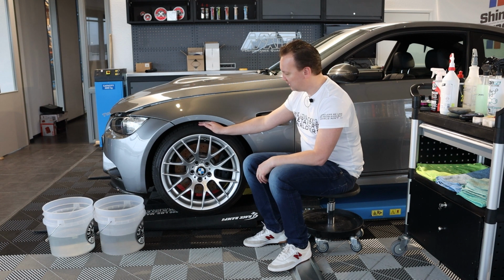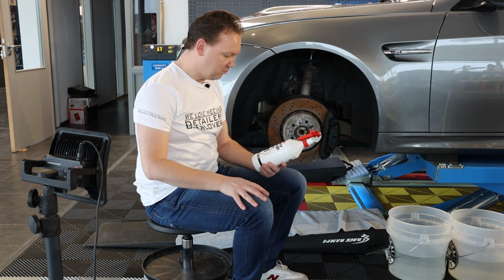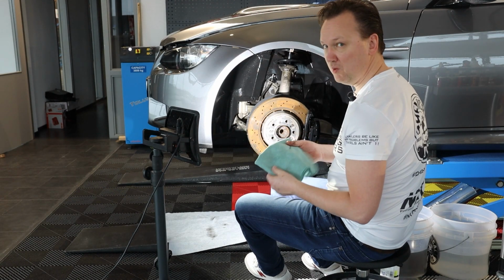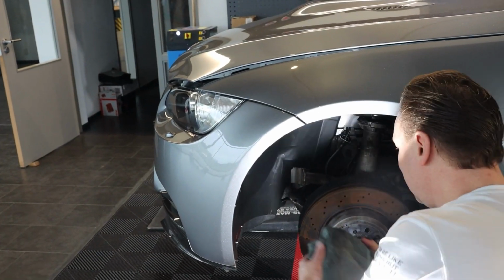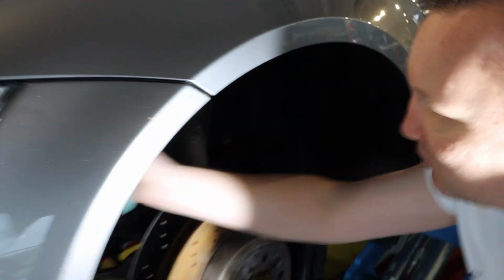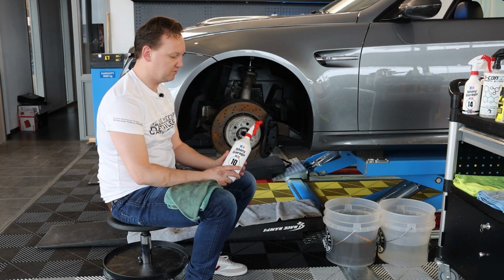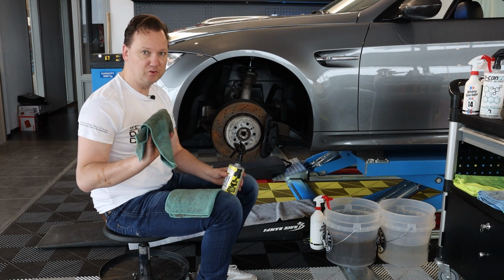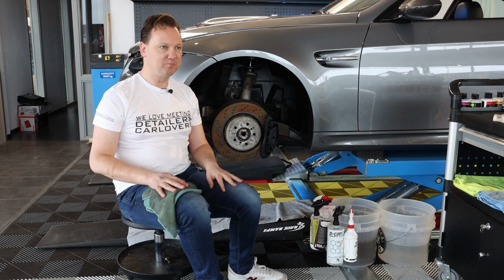CARCARE24.EU | CLEANING DETAILING WHEEL ARCHES | REMOVING TAR | DRESSING | SHINY GARAGE | BMW M3 E92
For starters, sorry for the microphone - issue, we will doublecheck on this at the next videos.

Martin decided to bring his summer wheels for a fresh layer of paint. Soon you will see what the new look on the BMW CSL wheels are (there is a reason to be excited hehe).

New painted wheels look at its best in clean and detailed wheel arches. In this video we show you steps to undertake to clean road grime, remove tar, prep and apply a dressing for that perfect finish on the undercarriage.

Watch this 11 minute video till the end for results and really cool before and after shots on cleaning & detailing the wheel arches / wheel compartment on this space grey BMW E92 M3.

✅️ 1st step, take off the wheel, make sure to have the correct tools on hand, especially the adapter that fits the lock - bolts.
✅️ 2nd step, check the inside of the wheel arches to determine oxidation, dirt and with that in mind make a plan what cleaners and accessories to use.
✅️ 3rd step, spray on Shiny Garage Red Devil Degreaser and agitate with Chemical Guys Best Detailing Brush to release dirt from the surface and rinse out frequently on a rinsing bucket. Also work on the brake calipers.
✅️  4th step, for rinsing (without making a mess) use a Workhorse microfiber towel, soak it with water then wring it out and use as a 4 fold. Then wipe down the brushed areas in the wheel compartment.
✅️ 5th step, use Decon Glue & Label Remover to remove tar deposits, yes really :-) See in the video how it dissolves tar and how easily you can brush it off and rinse afterwards to have a clean result.
✅️ 6th step, use Chemical Guys Trim Clean & a Melamine Sponge to remove that last layer of stubborn oxidation from the plastic surfaces in the wheel compartment.
✅️ 7th step, use Decon IPA to wipedown all evt rests of cleaners and with that prep the surface for the finishing touch.
✅️ 8th step, use Shiny Garage Coco Tire Booster waterbased dressing and a black W-aps applicator
for a dark and sattin finish on the hard plastic parts in the wheel compartment. Let this cure for 1 or 2 minutes and wipedown with a clean and dry Workhorse microfiber towel.
✅️ 9th step, enjoy clean wheel arches with a perfect finish that are ready to fit the fresh painted summer wheels!

We hope to have you inspired how you can clean your wheel compartments and plastic parts and give it that perfect finish better, more safe and efficient.

Spring is here, everyone that loves cars, loves detailing, do it @CarCare24.eu!